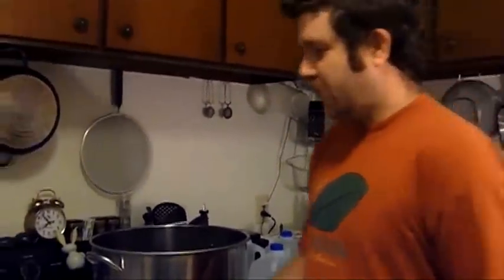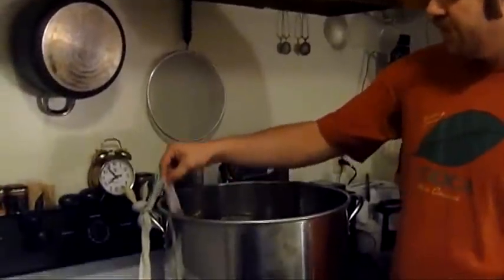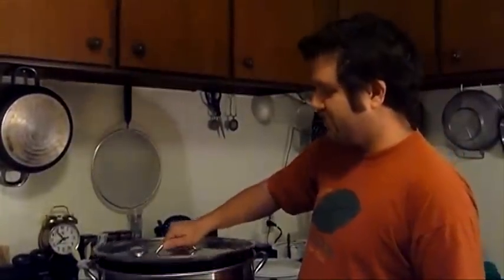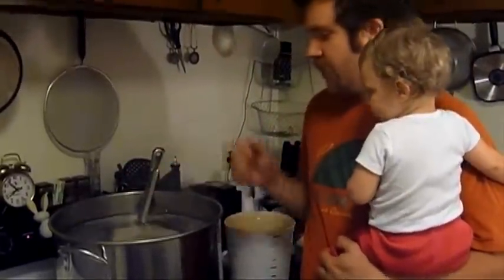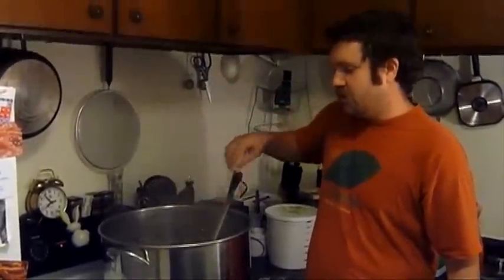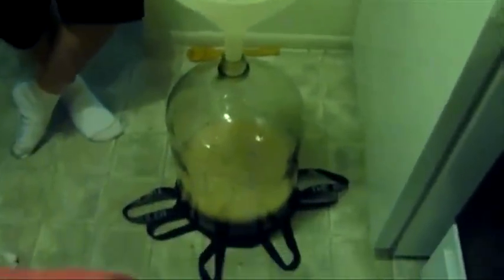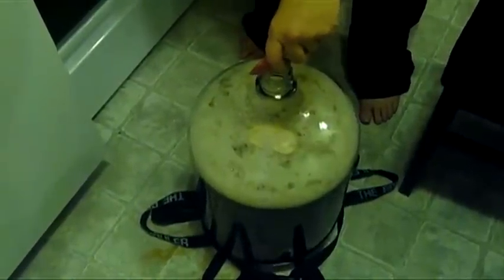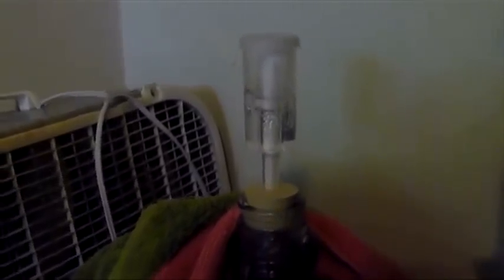Brewing Beer with Malt Extract + Steeping Grains BLACK IPA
In this video I show you step by step how to brew Simcoe Summer Solstice Black IPA using malt extract.  Here is the list of ingredients you will need:

7 Gallons of spring water
9 Pounds Golden Light Growler Extract
2-3 Ounces of Simcoe Hops + Hop bags

Crushed Grains:
1/2 Pound Wayermann Carafa III
1/4 Pound Briess Caramel 20L
+Grain Bag

2 Packets Dry Ale Yeast

In the video I used 2 ounces total of Simcoe hops but feel free to use more if you like!